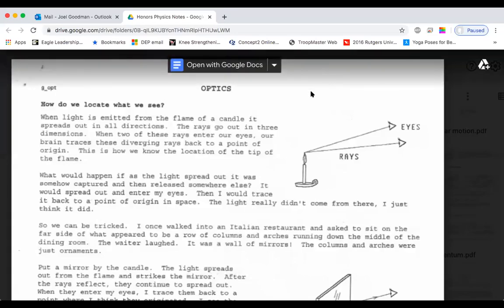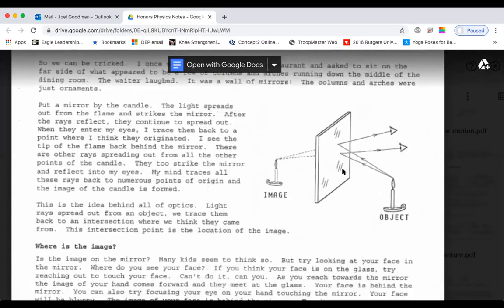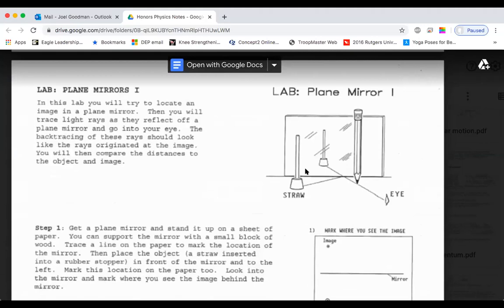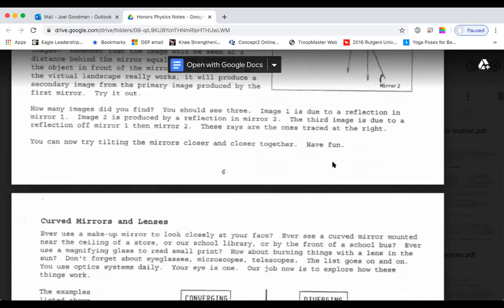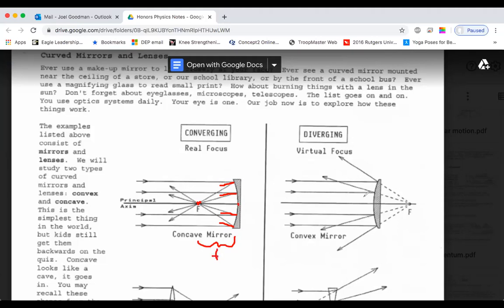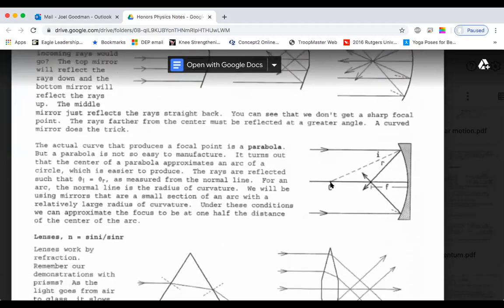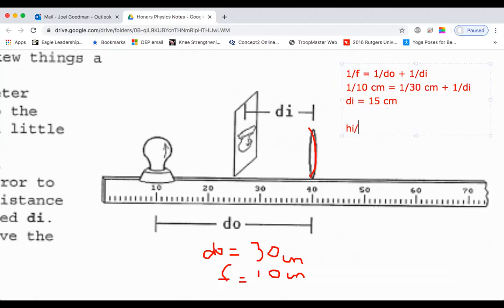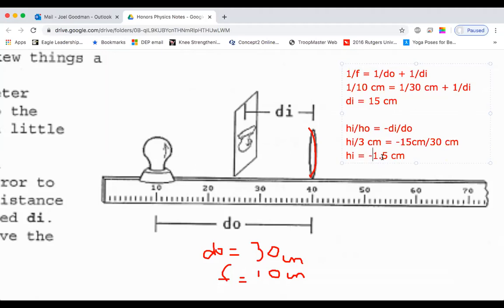C14: Review for Quiz: Optics - Mirrors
1) Forming Images
2) Plane Mirrors
3) Concave Mirrors
4) Convex Mirrors

1/f = 1/do + 1/di
hi/ho = -di/do